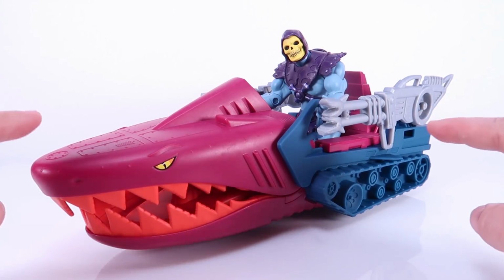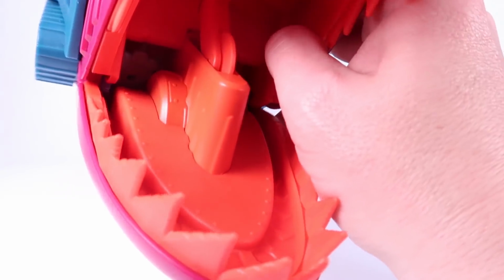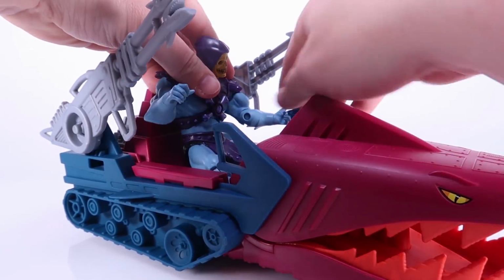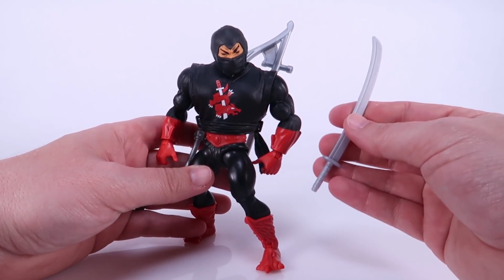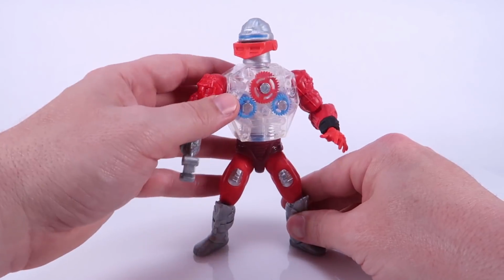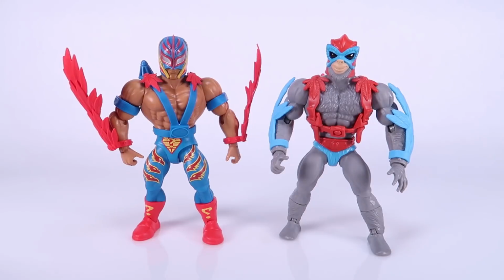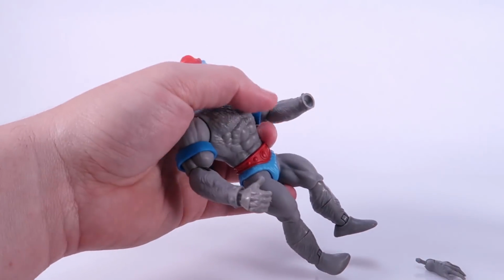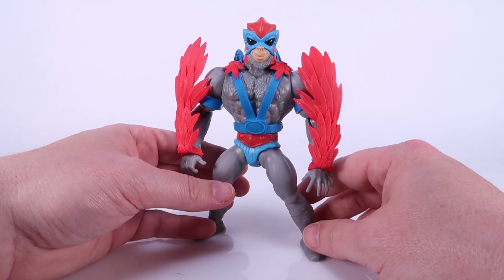Classics CAN fit in Land Shark kinda, Awesome Mix & Matches, More! | Masters of the Universe Origins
Pixel Dan is here with a video that serves as a follow-up to several Masters of the Universe Origins reviews! Classics cat fit in the Land Shark better than previously shown, and lots of fun mix & match options for display are shown!